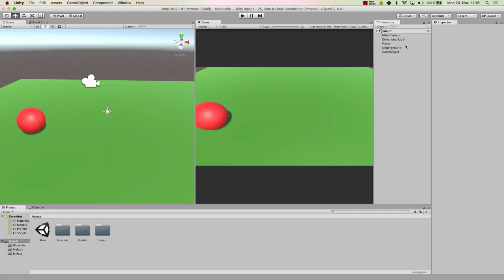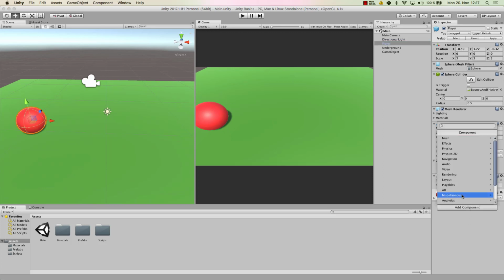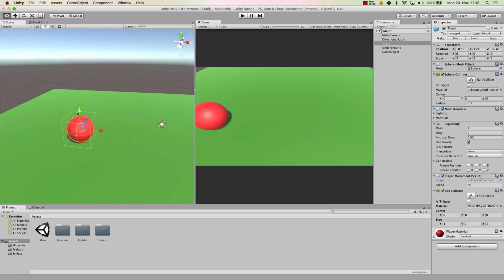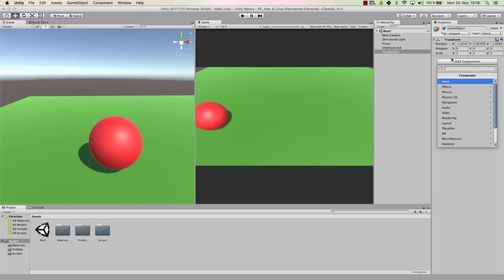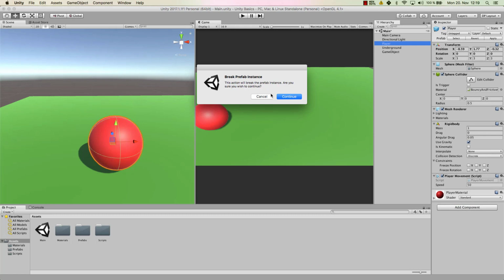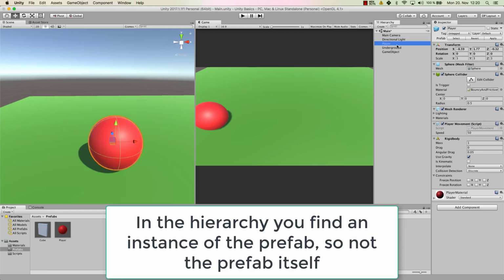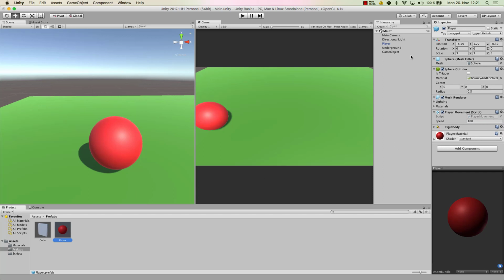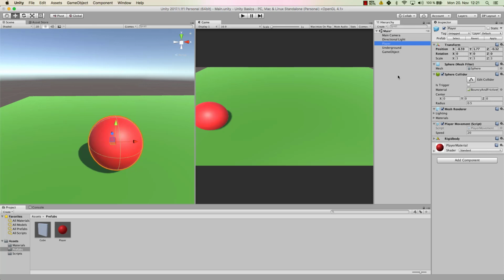#10 Unity 3D Game Development Tutorial for beginners - Components and more on Prefabs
Components are an important aspect of every single game object in Unity 3D.
They are pretty much all the configurations and details of that game object. They contain information such as the position, the size, appearance, sound, physics behavior and much more.
That's the cool thing about Unity 3D, you can easily add a new component to a game object and completely change its appearance, behavior etc.
That's why it is important to become comfortable in using them. That's what we will cover in this video tutorial.

2. If you want to learn faster than I talk, I’d recommend 1.25x or 1.5x speed :)
3. Have fun! If anything is unclear, please let me know in a comment.